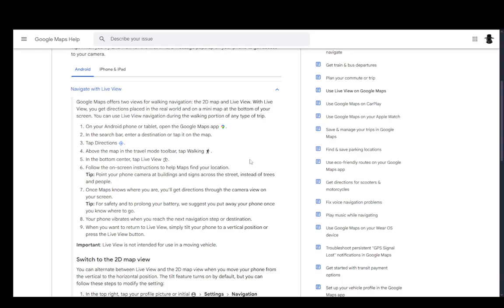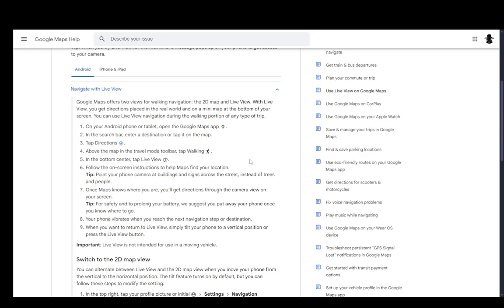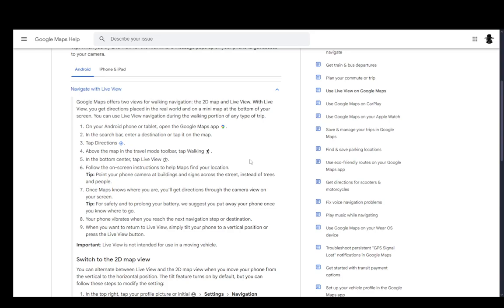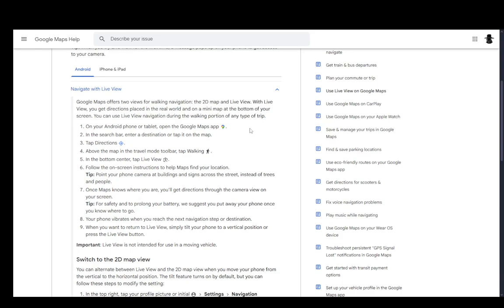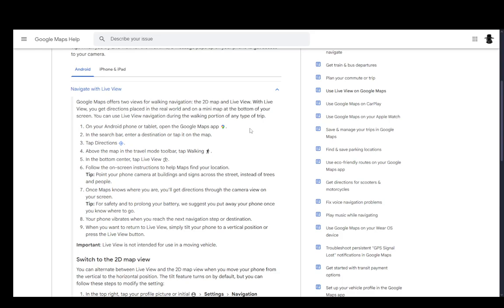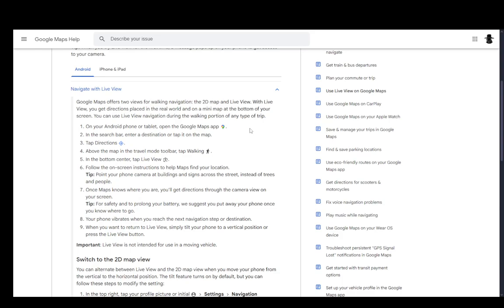How To Watch Live View In Google Maps tutorial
Today we talk about watch live view in google maps,google maps,how to turn on live view google maps,how to turn on live view in google maps